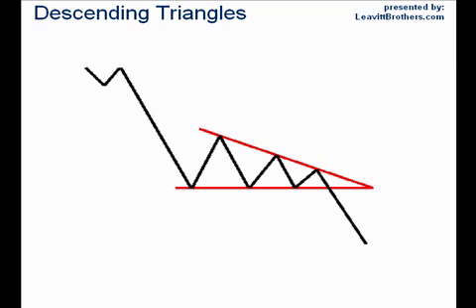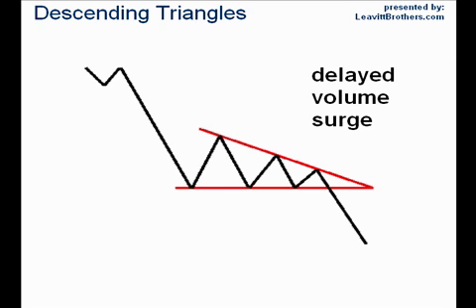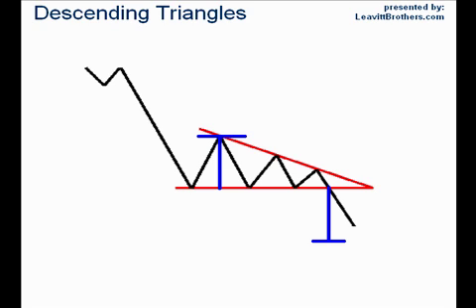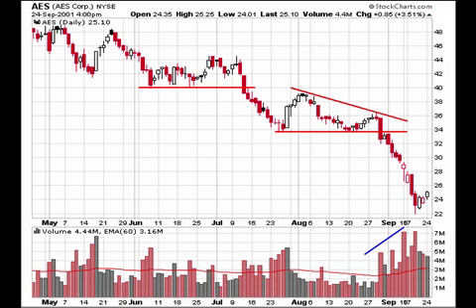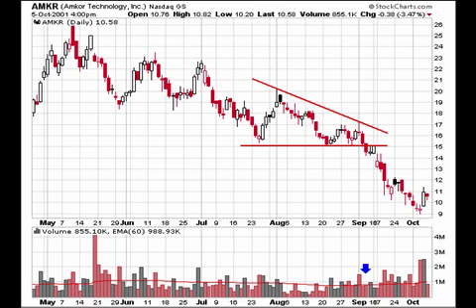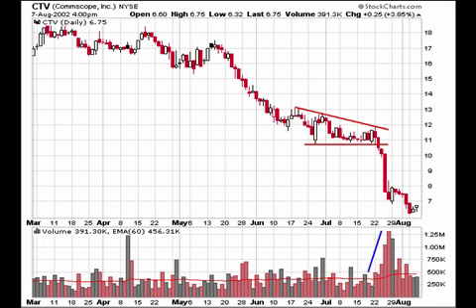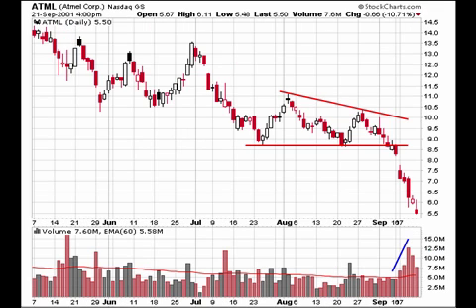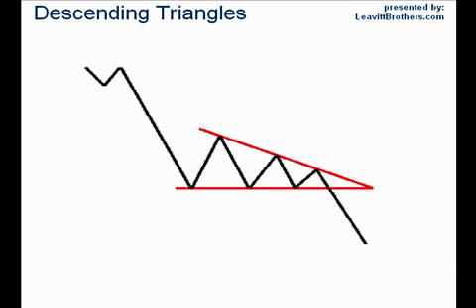Chart Patterns - Descending Triangles